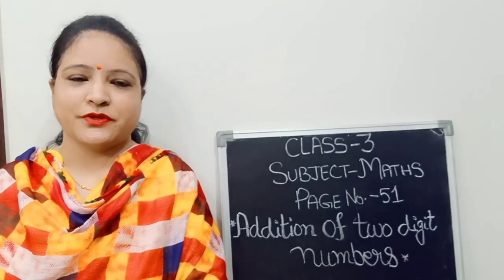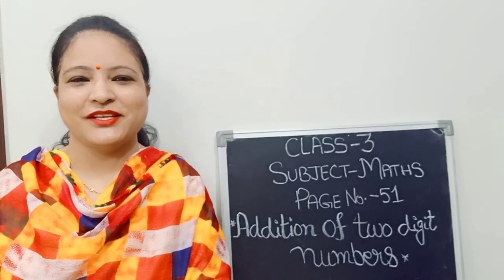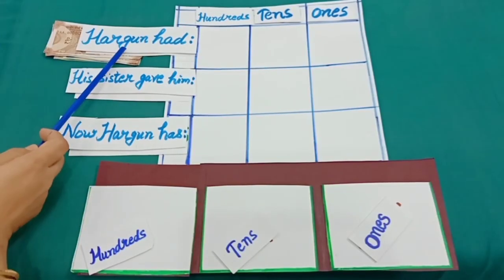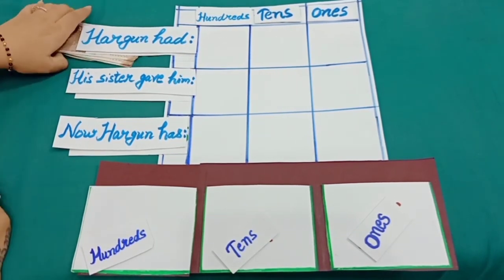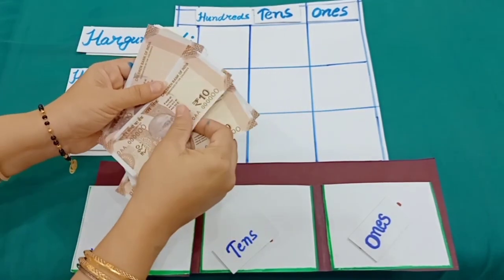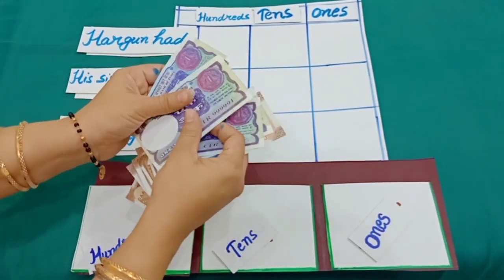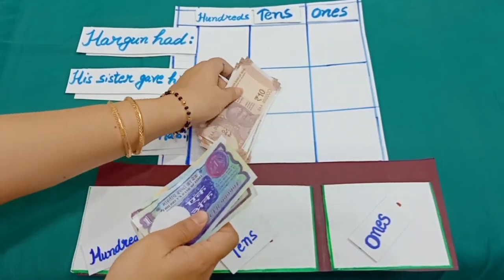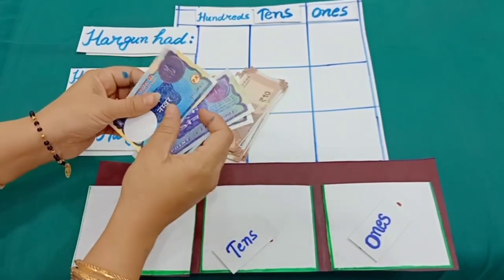Learn addition of two numbers with the help of currency notes in English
Learn addition of two numbers  with the help of currency notes.